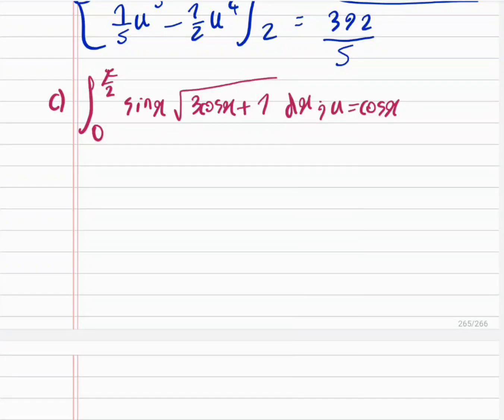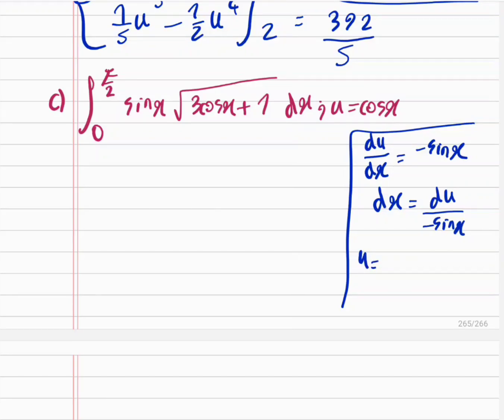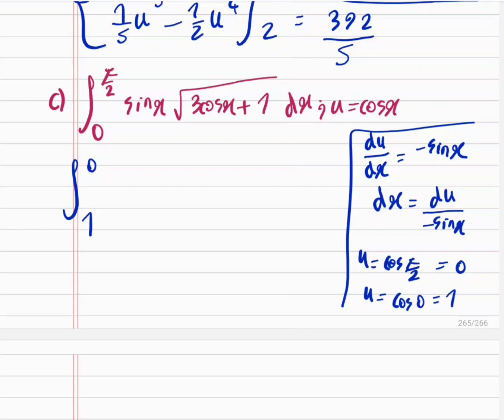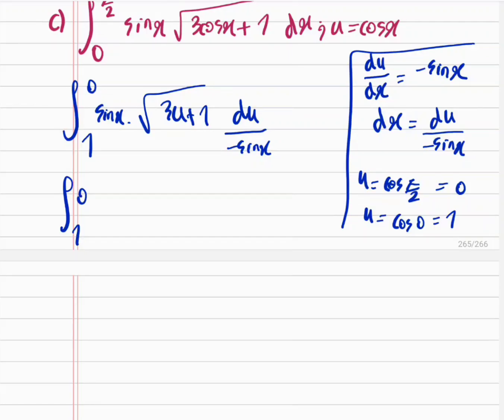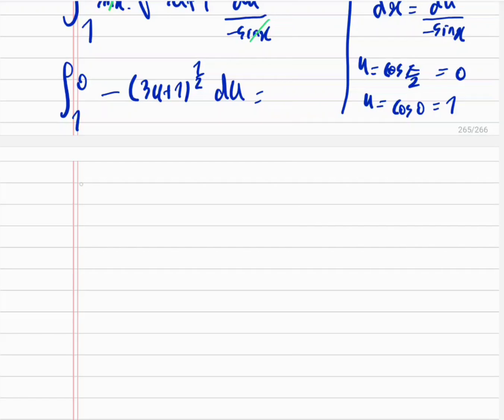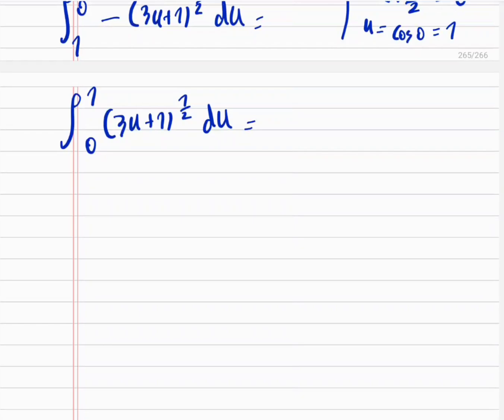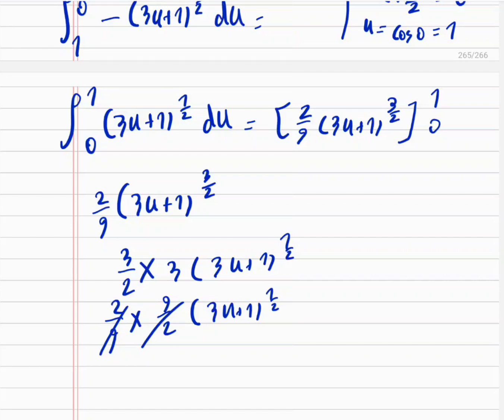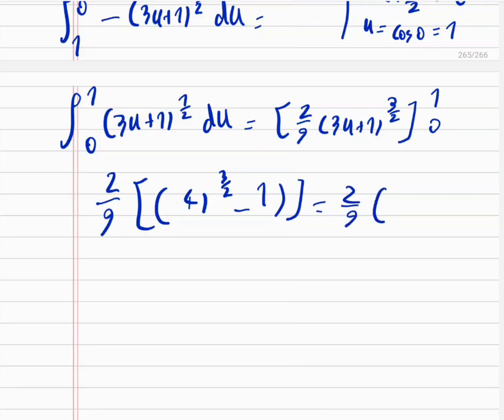Integration Using Substitution- EX 11E Question 2b- A-Level Maths Pure 2